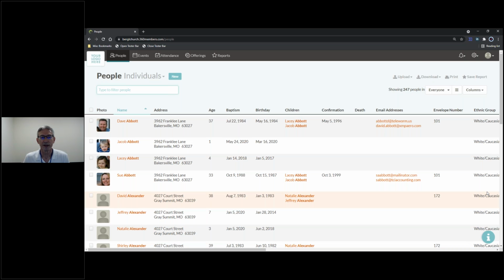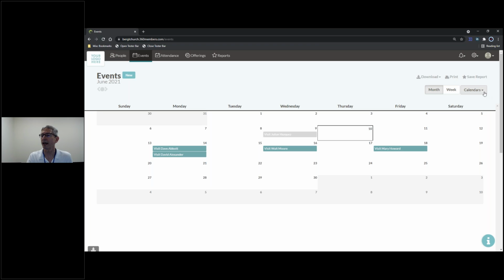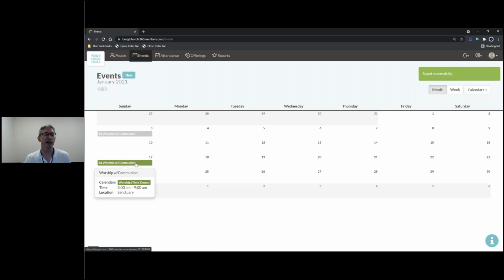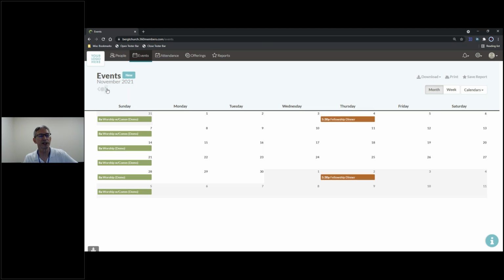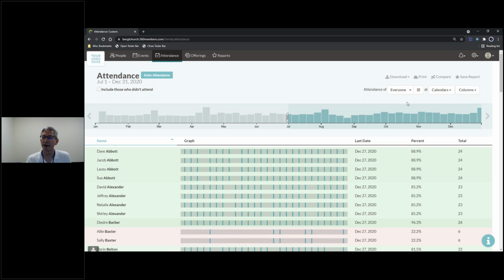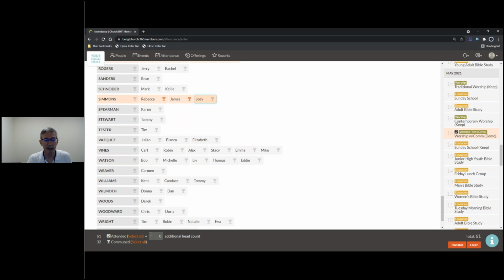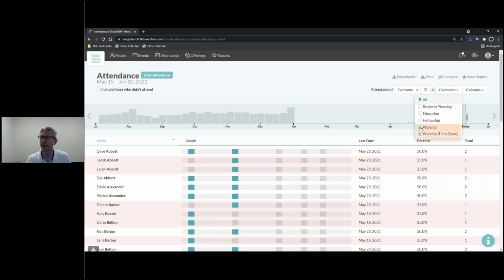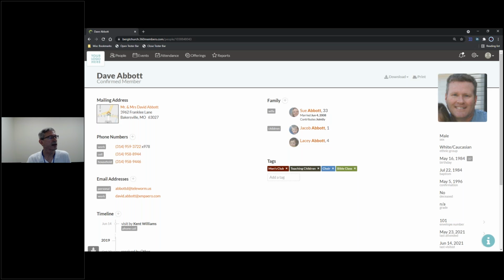Church360° Members: Tracking Events and Attendance